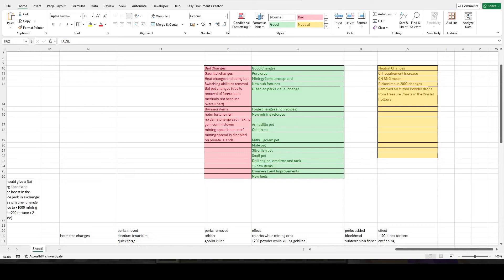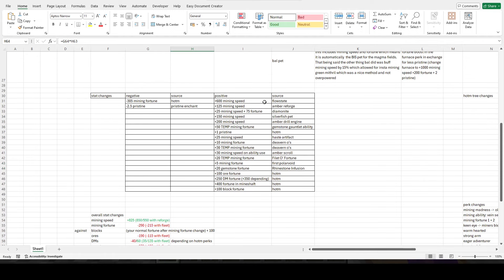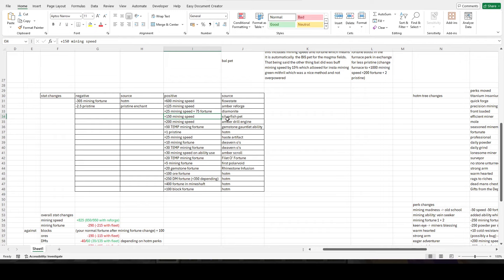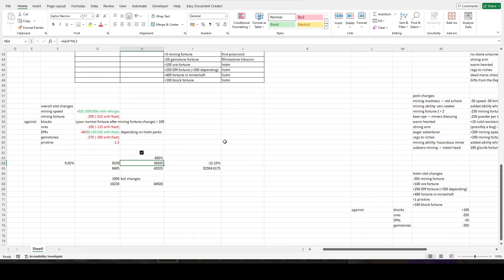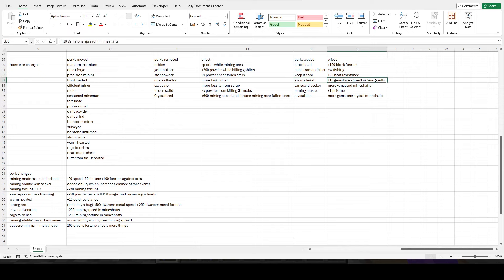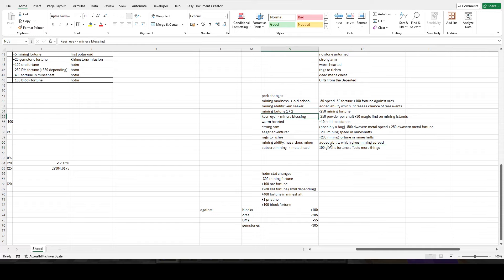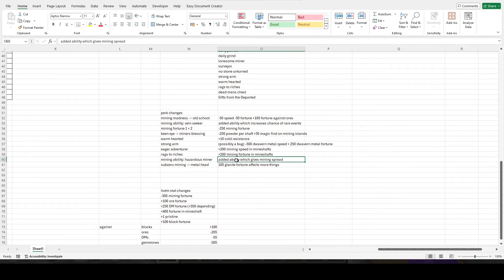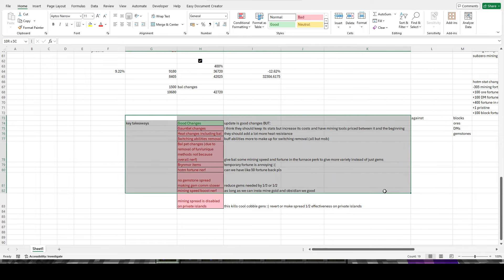Alpha mining changes analysis | hypixel skyblock